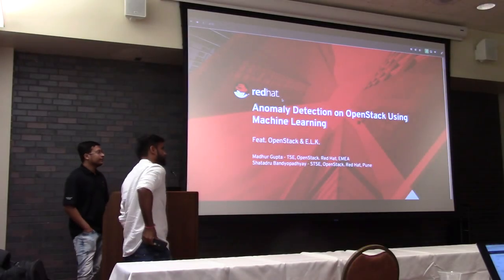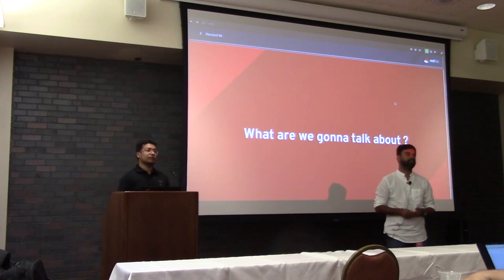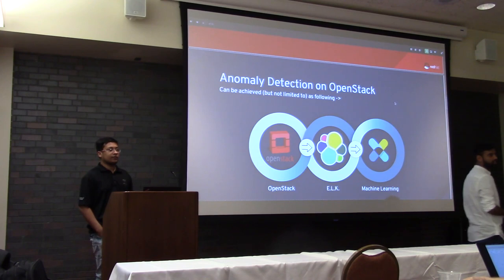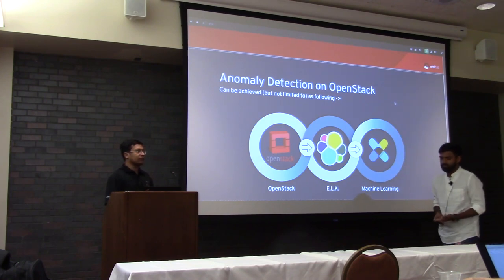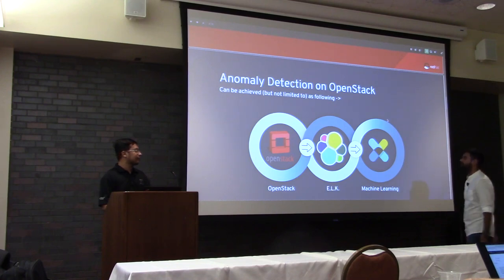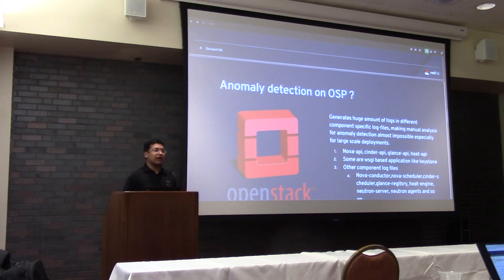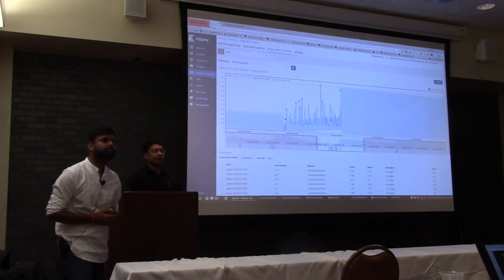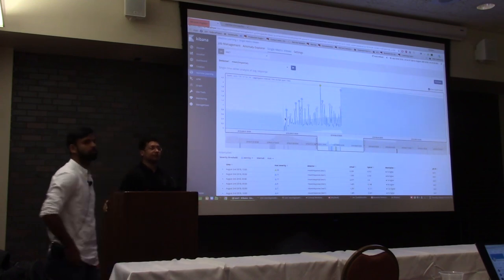Anomaly Detection on OpenStack Logs using M.L. - Madhur Gupta & Shatadru Bandyopadhyay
In this session Madhur Gupta & Shatadru Bandyopadhyay talk about how we can use Machine Learning to have anomaly detection on OpenStack logs, which can be further used to automate actions and helpful in root cause analysis.

The presentation uses an ELK stack to consolidate data from OpenStack into one central machine to be further performed Machine Learning on it.

This presentation is from the CentOS Dojo at DevConf.US 2018